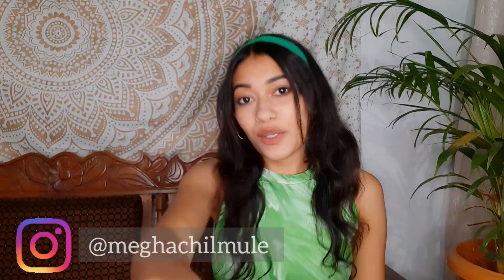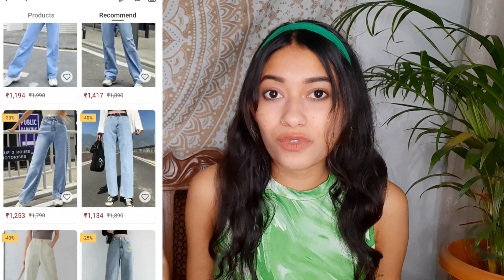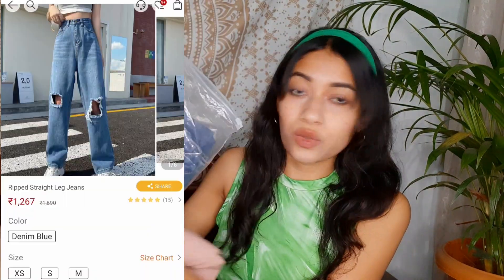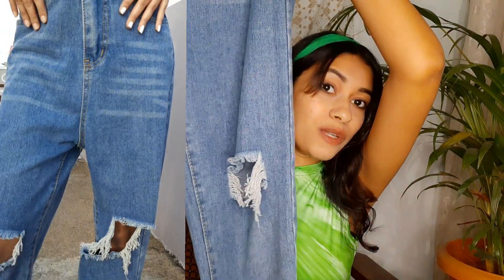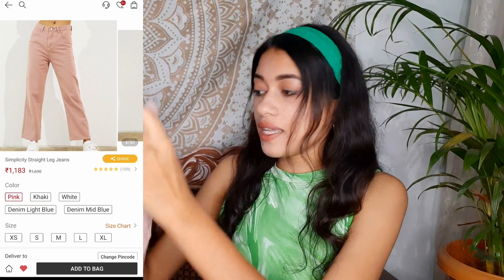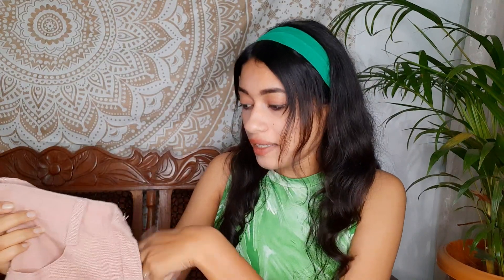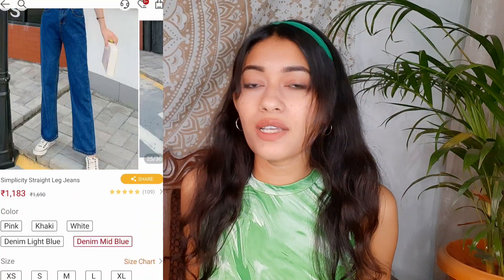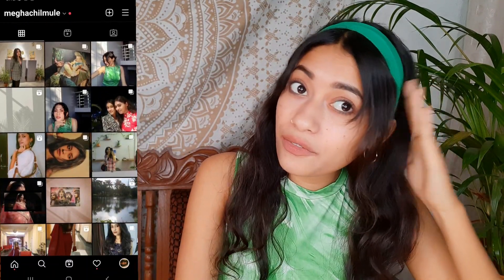URBANIC JEANS HAUL |*Best* Trendy High Waist Jeans Haul | wide- leg, flared jeans |MEGHA CHILMULE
Hey guys
So in this video i'm going to be showing you guys what i got from urbanic .
It's a URBANIC JEANS HAUL
WIDE LEG / FLARED JEANS HAUL
And they are really good quality .
So you can definitely go for it .

Musician: Jeff kaale

Musician: Rook1e